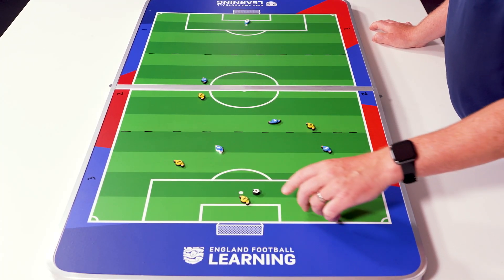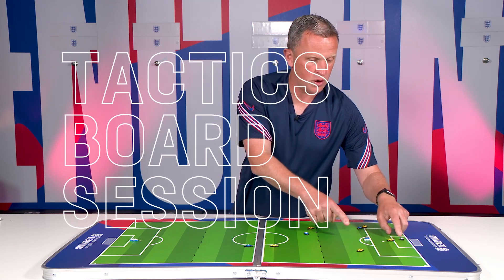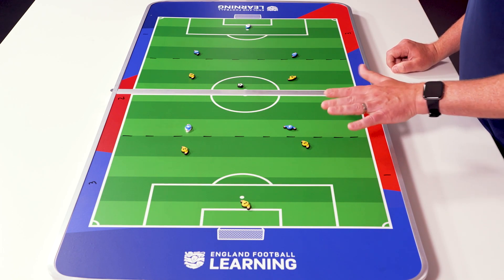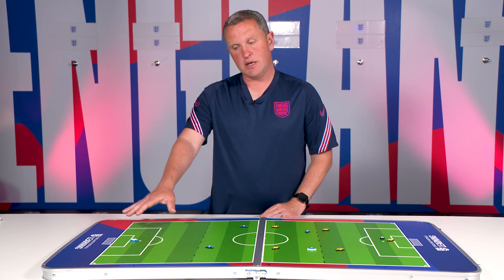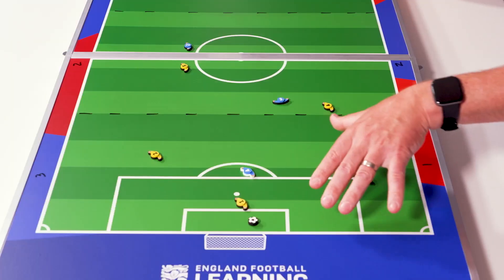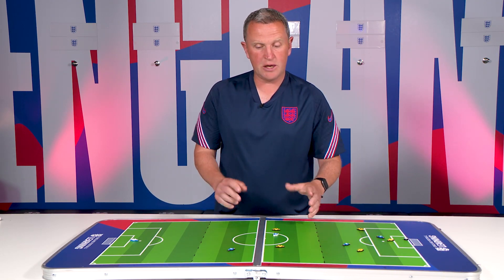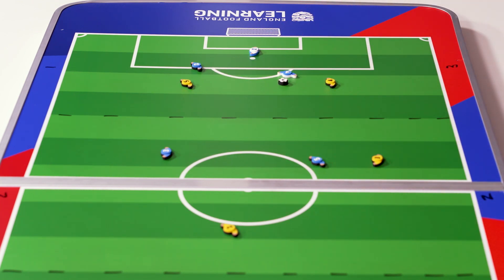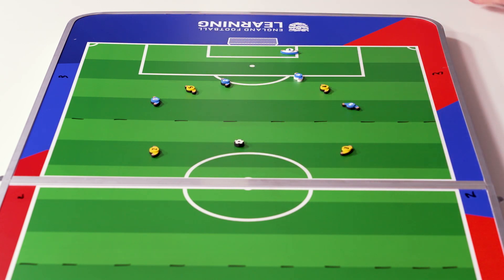Defend For Glory | Tactics Board Session On Intercepting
The FA's Chris Lowe shares a session that helps players develop their intercepting, scanning and movement skills. This activity encourages players to win the ball back high up the pitch.